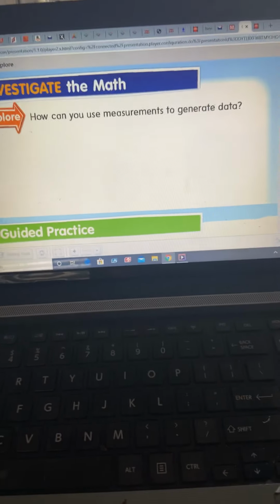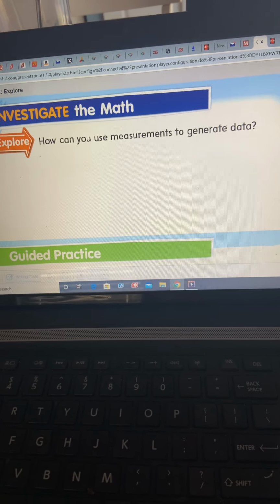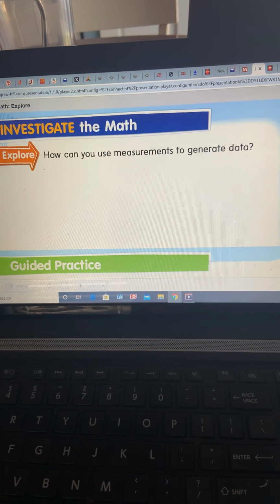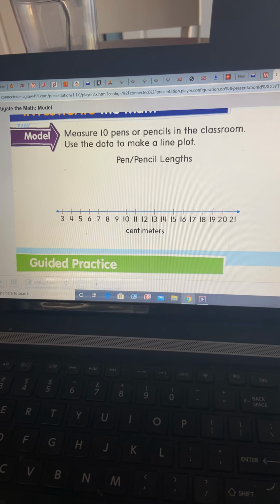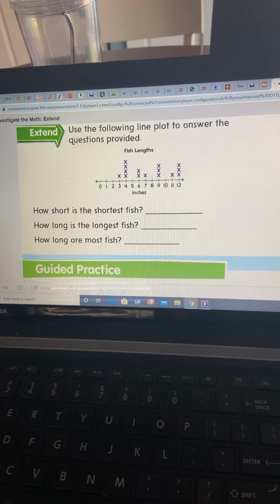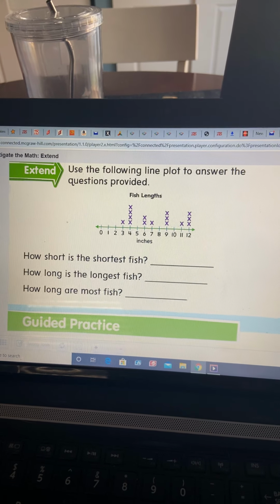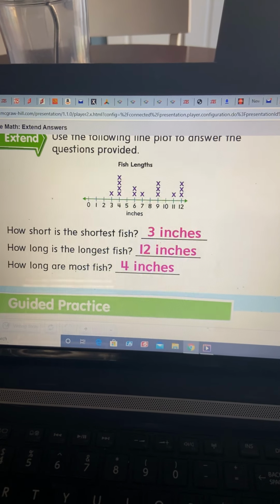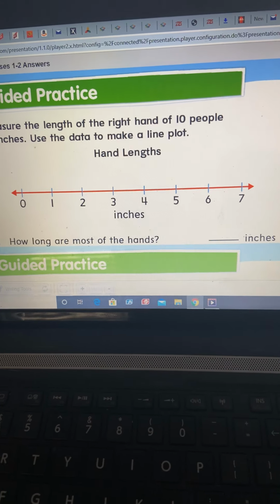Math lesson April 29 #2